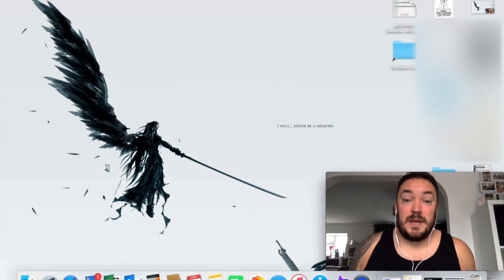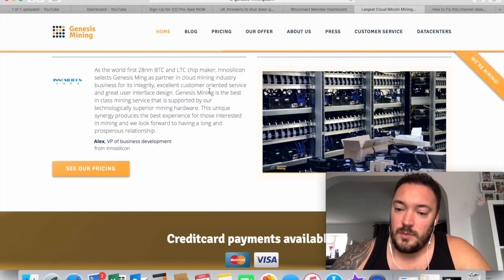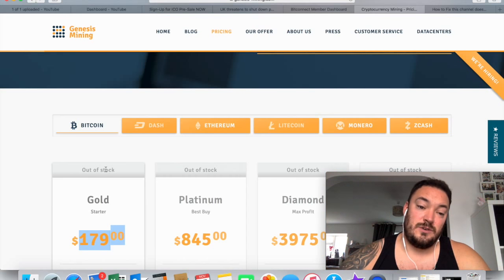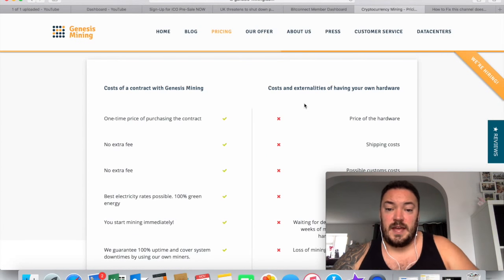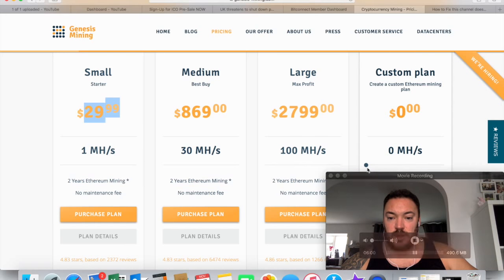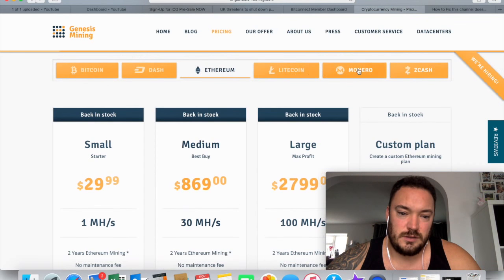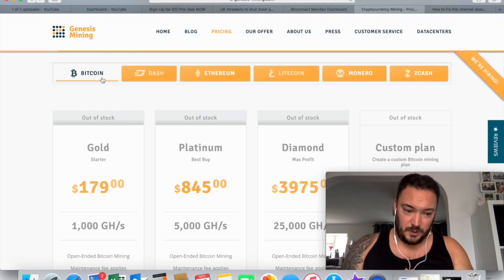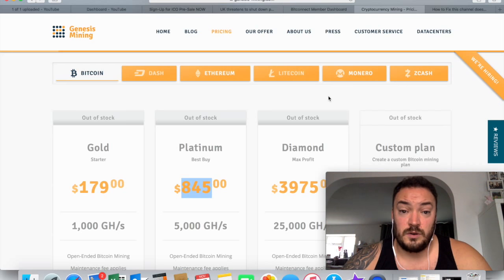I can't give Genesis-mining my money???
Bitcoin:        18vvEkMBSFUKSesSZ2PYRQHftrffjfL6oB           😘
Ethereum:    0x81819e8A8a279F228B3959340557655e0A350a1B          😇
Litecoin:      LeFyfdJ2nDf1F7WvznBcyYvqCqthFhuN9Q            🤓
Dash:           Xw2J9qSc8UMTMWDE2MDbBU2whzjhgkedYS              😏

Hi my name is glen and i am about to start my bitcoin (please go easy on me bitcoin Gods) a cryptocurrency journey and i want you the viewer to join me for the ride for the ups and downs so maybe I’ll help you find your feet investing into cryptocurrency as well and you can learn from my mistakes ha-ha.

If you want to try a bit of cryptocurrency buying and selling yourself here are some links that will get you a discount on your first deposit or purchase this are sites that i personally trust (So far) and they offer referral programs and i would gladly use any of your codes you send me: remember i want to build a community of people offering tips and advice for everyone to use no hidden agendas or scams.

Please get involved in the comments section below and like this video if you like anything I've said I also have a Facebook, twitter, Instagram and all that malarkey links Above